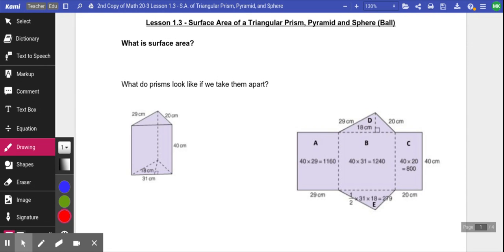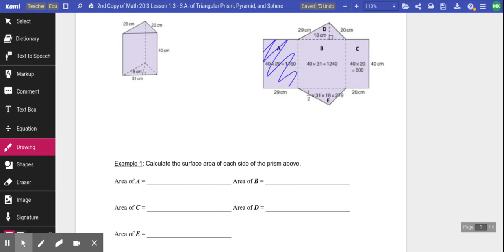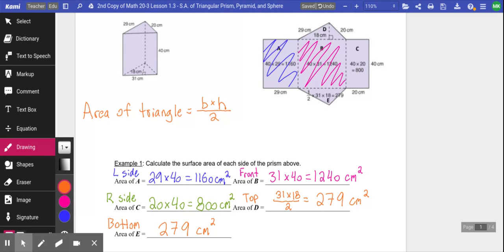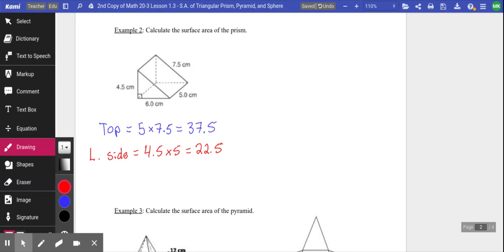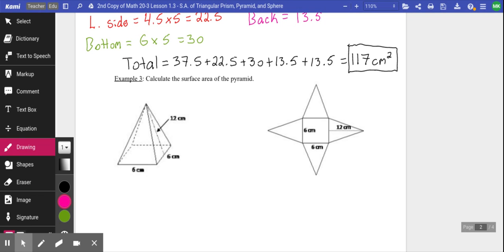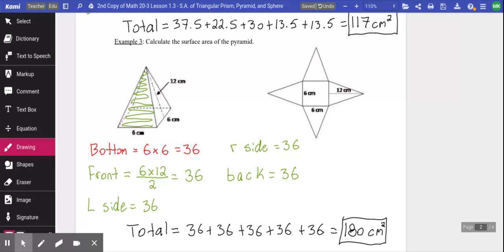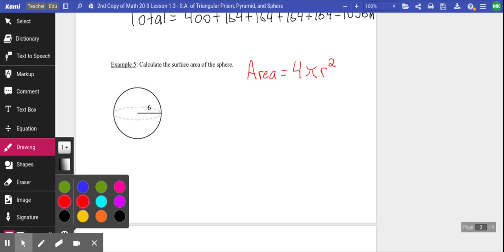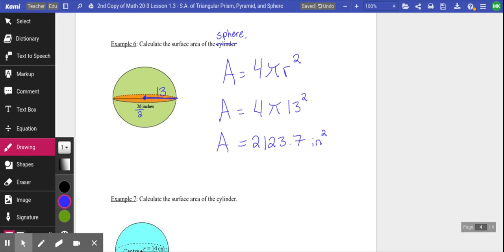Math 20-3 Lesson 1.3 - S.A. of Triangular Prism, Pyramid, and Sphere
Math 20-1 Unit 1 Lesson 3 on surface area of a triangular prism, pyramid and sphere.